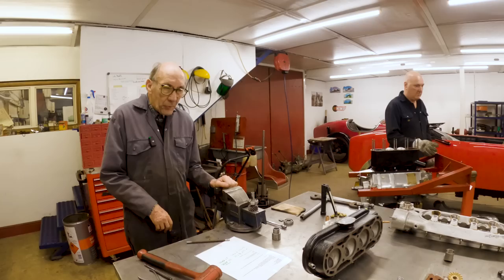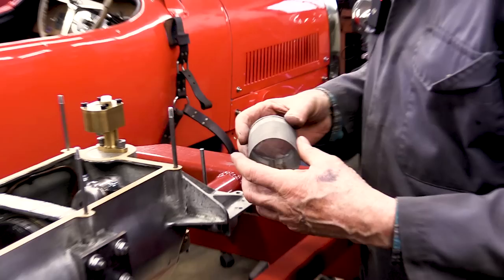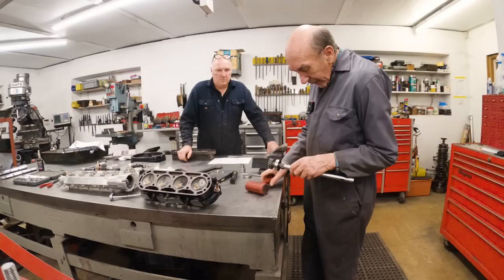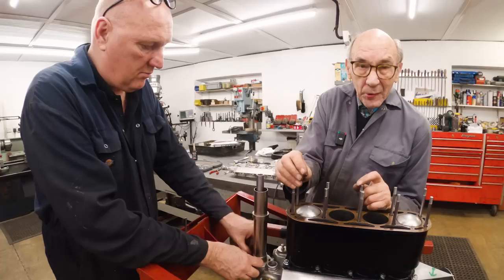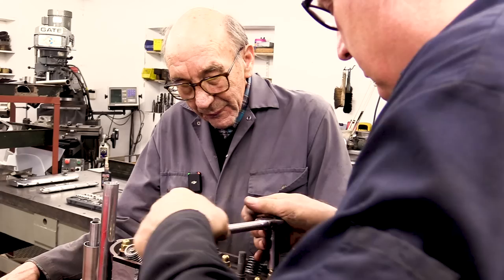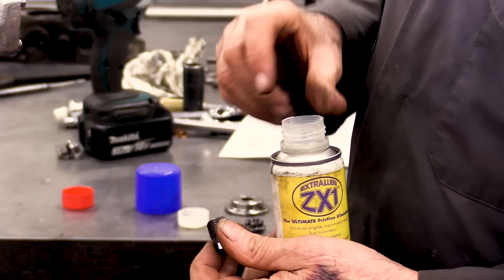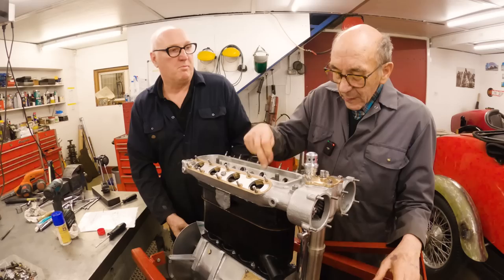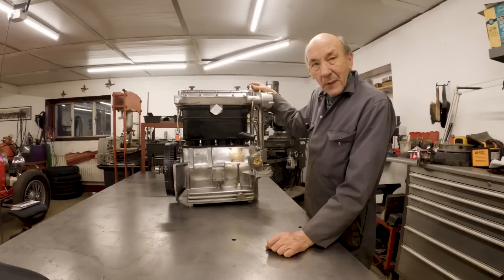Building GPS engine. Part 3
If you want to see Ivan's lovely engine, watch with video until the end.